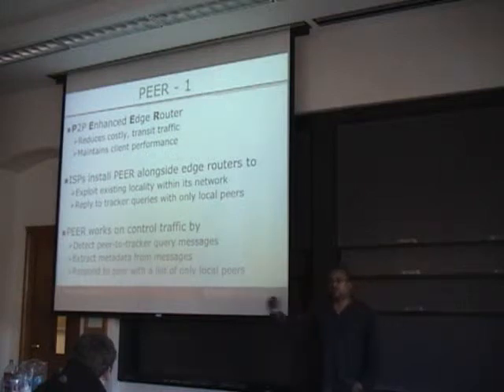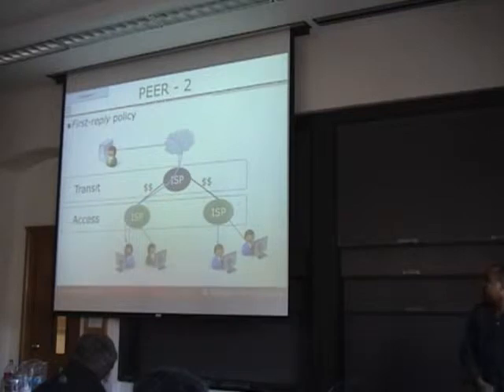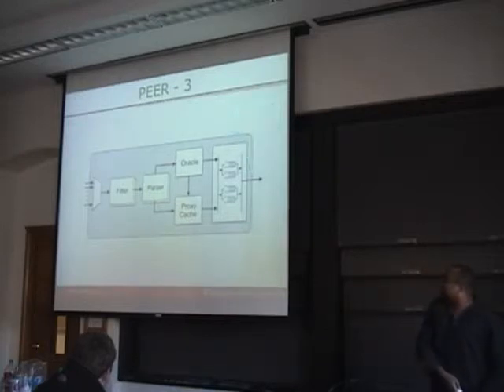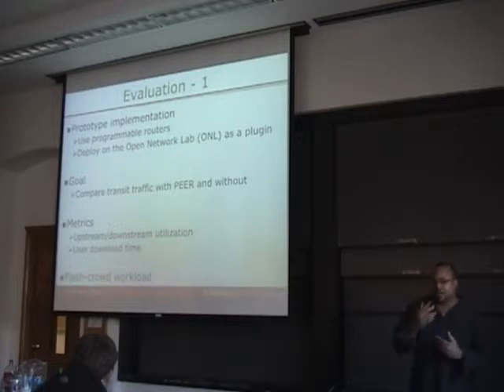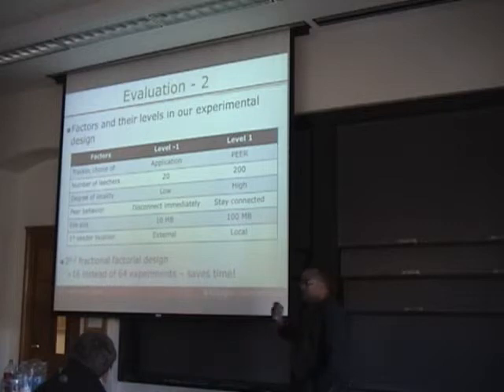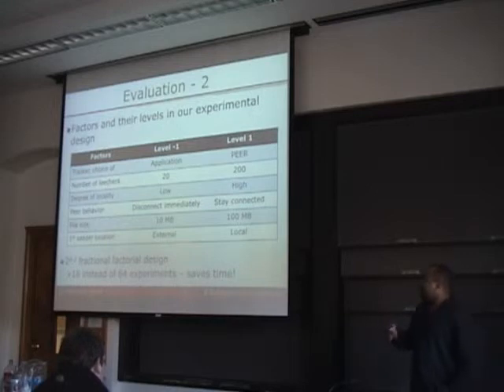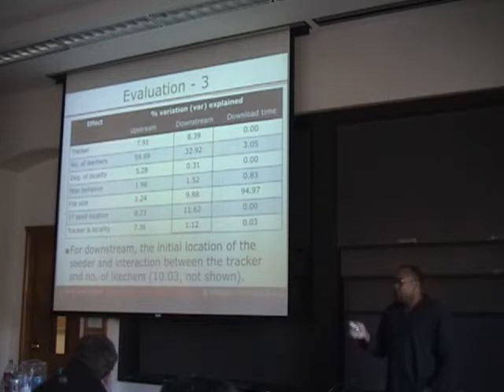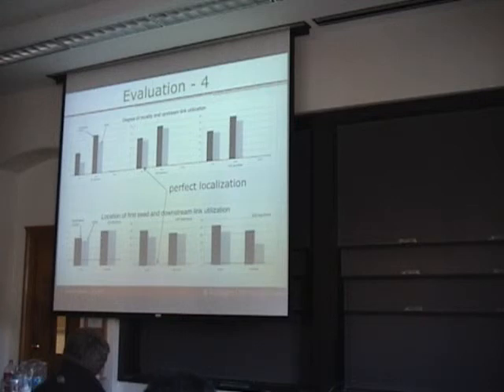PEER: Peer-to-peer Enhanced Edge Router - 2/3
Despite their widespread popularity, peer-to-peer (P2P) systems engender continuing controversy. P2P systems provide cheap scalability and robustness for content providers at the expense of significantly higher network costs for Internet service providers (ISPs). As a result, ISPs have installed network devices to detect and throttle P2P traffic, while application developers have begun obfuscating their traffic to avoid ISP-detection. This cat and mouse game portends a broader shift. If ISPs remedy the relationship with P2P developers now, in the future developers may cooperate with them. Our proposal makes a noteworthy contribution in this direction. This paper reports on the design, implementation, and evaluation of a high-performance network device, the P2P Enhanced Edge Router (PEER), which reduces P2Ps operational costs. Our device facilitates an ISP-assisted, unobtrusive form of biased neighbor selection that significantly reduces expensive transit traffic. Unlike similar devices, PEER neither degrades application performance nor distributes content that may be copyrighted. Therefore, our work demonstrates that ISPs can take unilateral action to reduce P2Ps operational costs without alienating subscribers or risking legal prosecution.